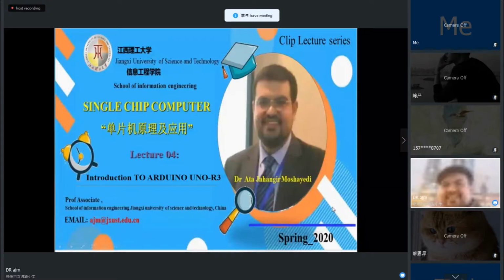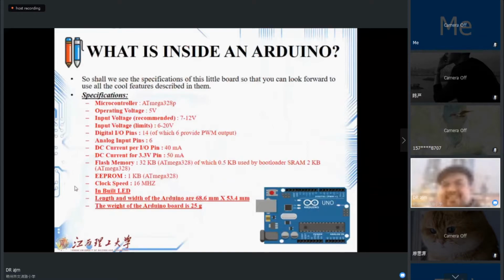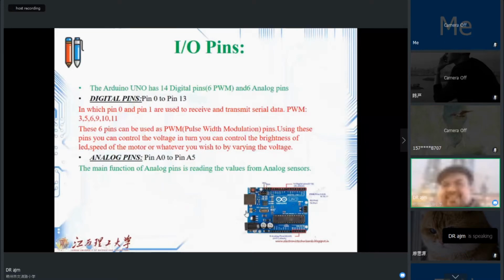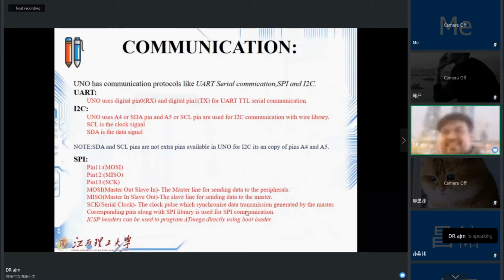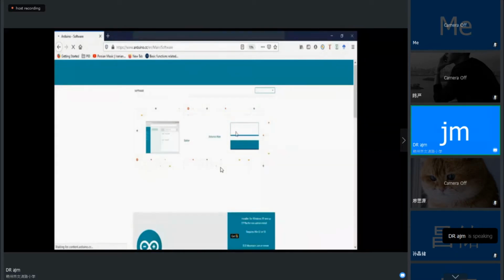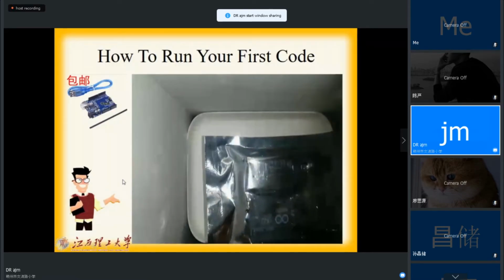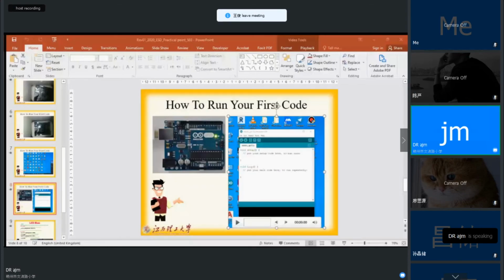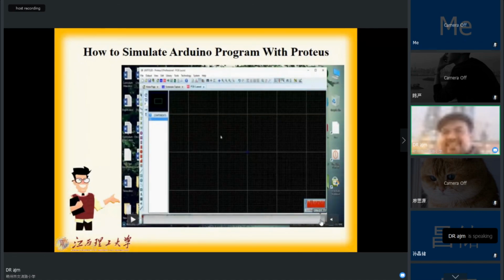Microchip 2020 Lecture 04 | Knowing Arduino UNO R3 | Dr. AJM | 江西理工大学 | Live Class Record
In this lecture, you will know how to start up your arduino project. The Live class is streamed over Tencent Meeting from the lecturer's home country to all the students over the world who are studying in Jiangxi University of Science & Technology.